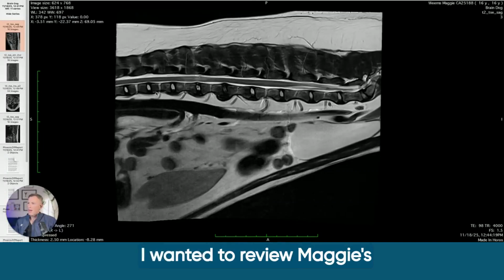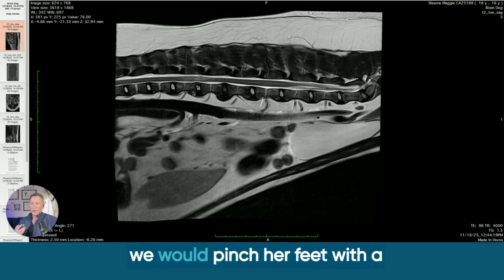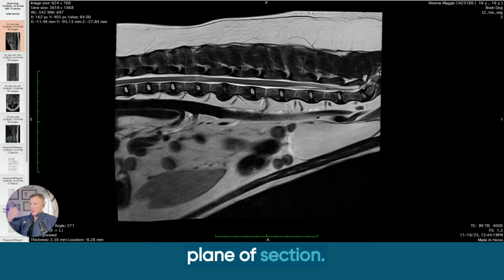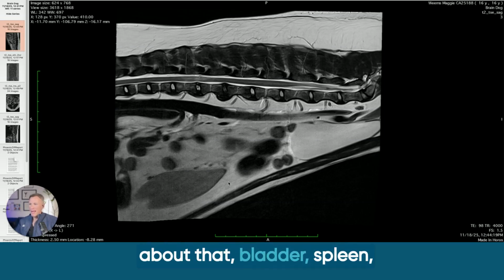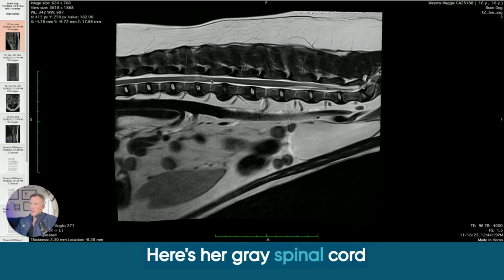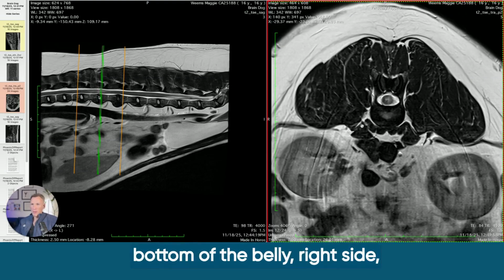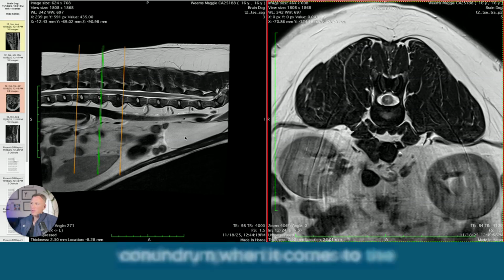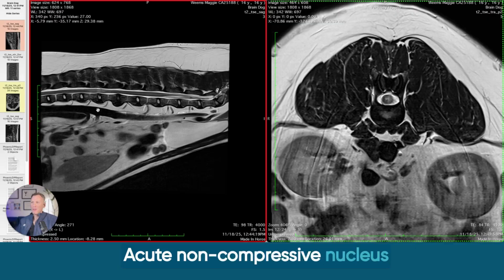February 2026 Case of the Month: MRI Review of Acute Non-Compressive Spinal Cord Injury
Case of the Month: February 2026

This Case of the Month features Maggie, a middle-aged Australian Cattle Dog who presented with sudden paralysis of her back legs after playing. This case was evaluated and diagnosed by the team at The Animal Neurology Center, a veterinary neurology and neurosurgery referral hospital in St. Louis, Missouri.

Despite being unable to walk, Maggie retained good muscle tone, normal segmental reflexes, and deep pain perception—important neurological findings that helped localize the problem to the middle portion of the spinal cord. In this video, we review her veterinary MRI findings and explain how neurologists interpret spinal imaging in dogs with acute neurologic injury.

This case highlights two conditions that can appear very similar on MRI: fibrocartilaginous embolism (FCE) and acute non-compressive nucleus pulposus extrusion (ANNPE). Both conditions can cause a canine spinal cord contusion without ongoing compression and often do not require surgery.

The good news? With appropriate supportive care and rehabilitation, dogs with these injuries can make an excellent recovery. This February 2026 Case of the Month is a great reminder that advanced diagnostics like MRI help guide diagnosis, prognosis, and treatment—and that not every case of sudden paralysis in dogs leads to surgery.

🐾 Topics covered in this video:

• Sudden paralysis in dogs
• Canine spinal cord injury
• Veterinary MRI interpretation
• FCE vs ANNPE
• Prognosis without surgery
• Rehabilitation and physical therapy for dogs

About The Animal Neurology Center

The Animal Neurology Center is a specialty veterinary referral hospital located in St. Louis, MO, providing advanced diagnostics including MRI, neurology consultations, and neurosurgery for dogs and cats.

📍 Serving St. Louis and the surrounding Midwest